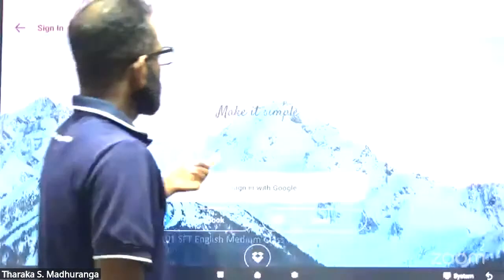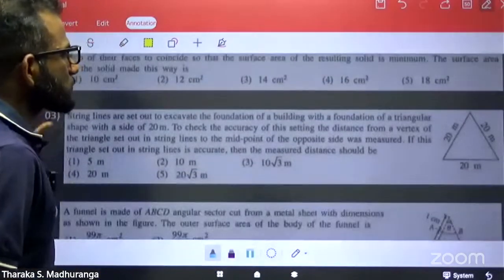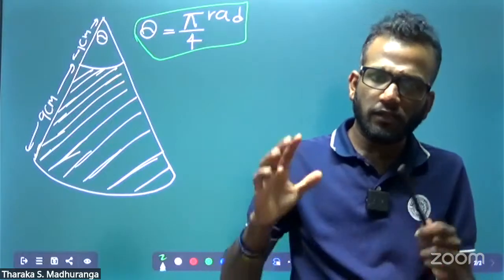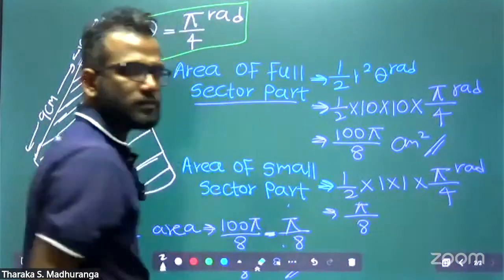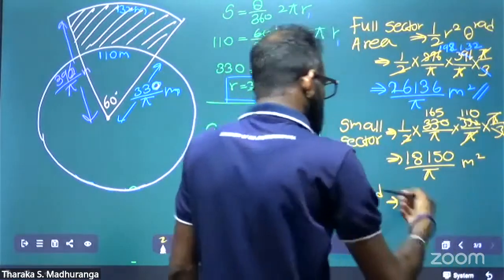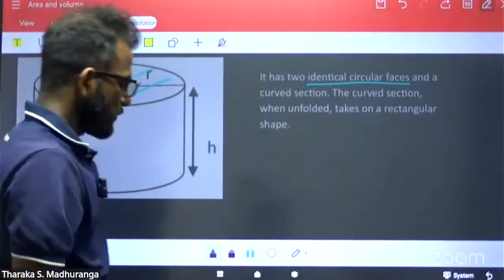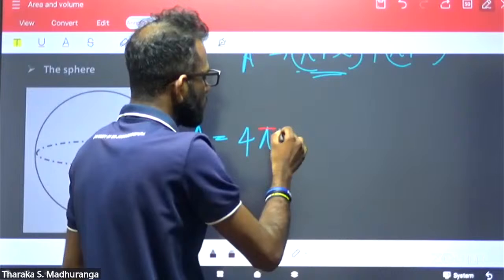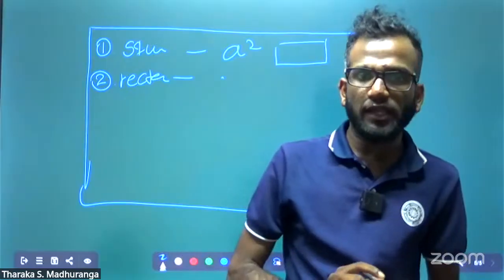2027 AL | Basic Mathematics | Area & Volume | Part 03 | Area Exercise